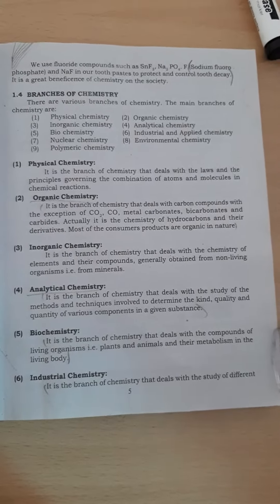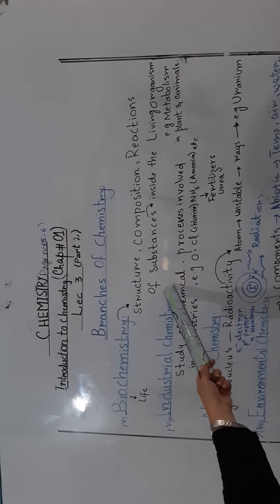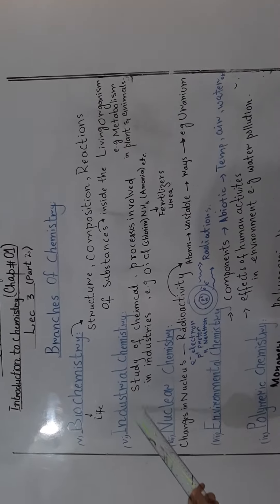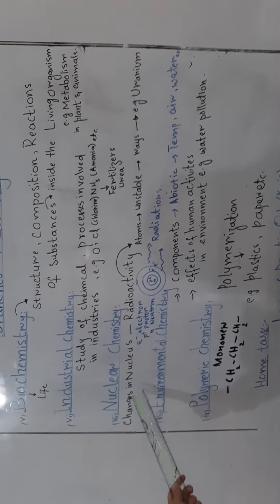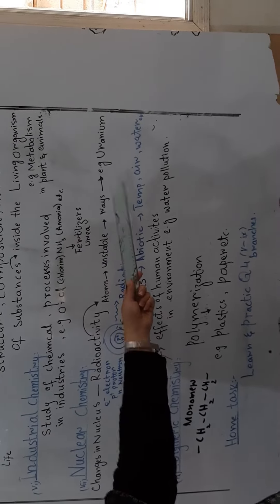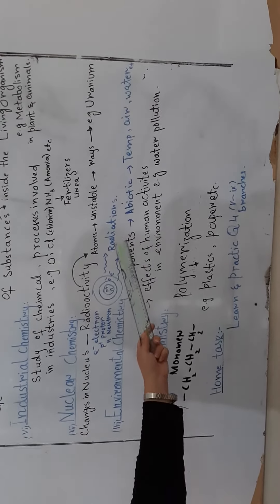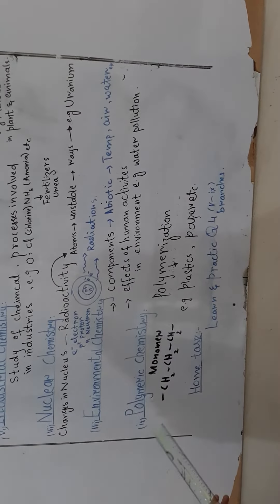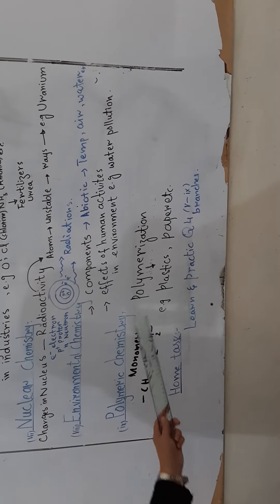Class IX Chemistry, Chapter 01, Lecture 03 Part 02